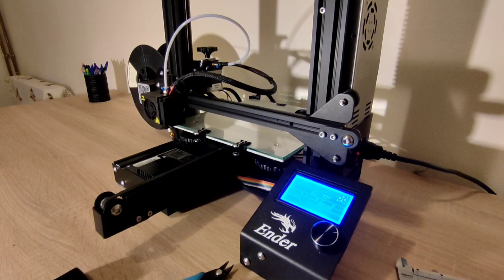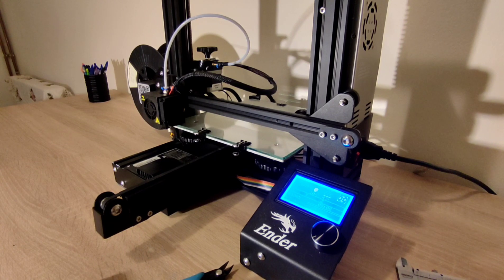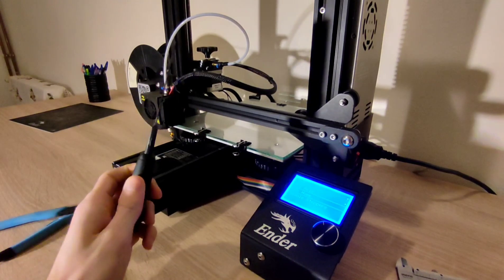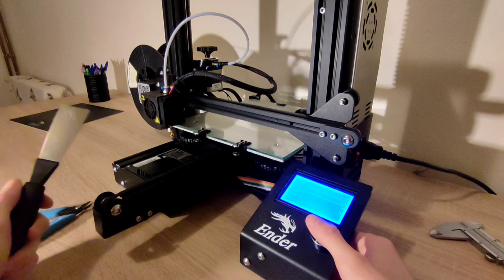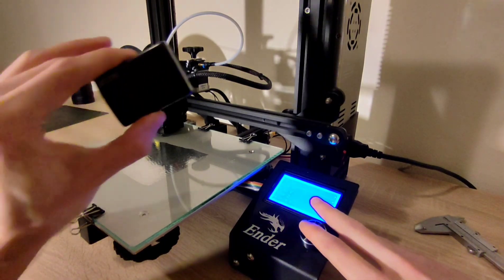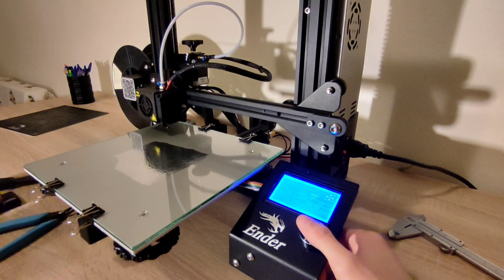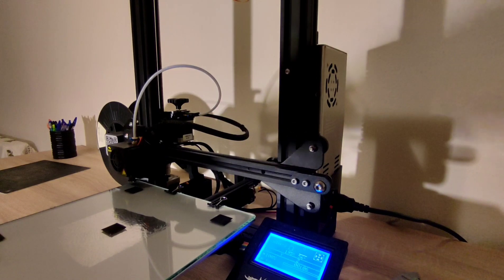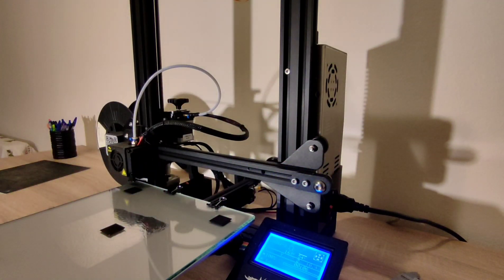True bed leveling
As you can see in my life video I don't use paper method to level my bed but instead I use something that I know it's thickness.
The main problem of the paper is that when you autohome your nozzle, it should be on z=0 but instead it's on z=0.1mm and that is why you need to live adjust and do tweaking to your bed leveling.